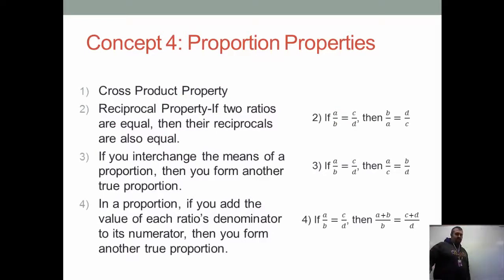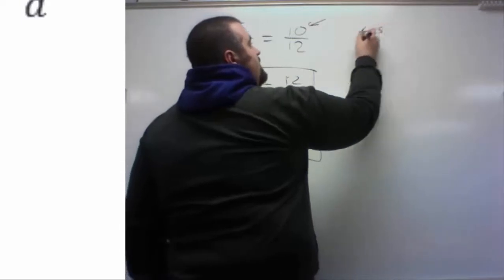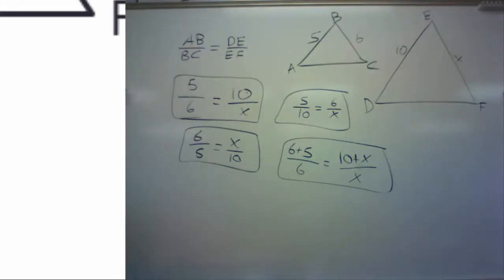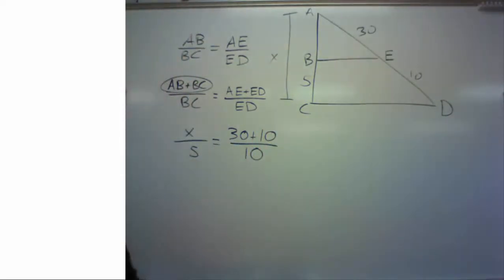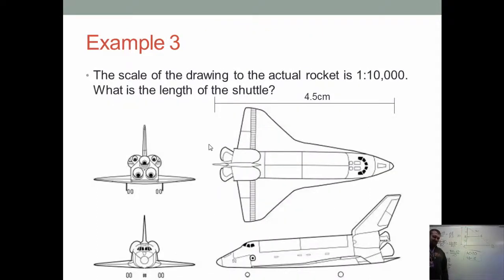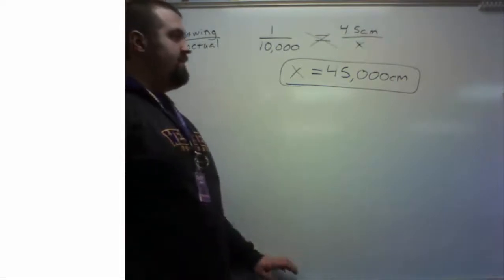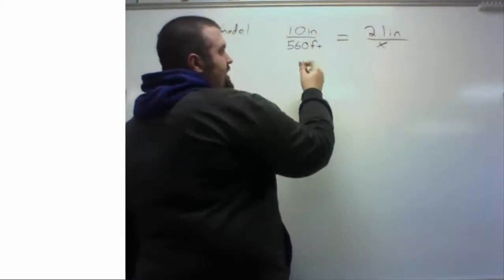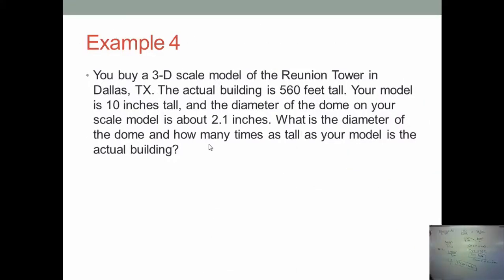6.2 Use Proportions to Solve Geometry Problems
This describes how to use proportions to solve word problems.